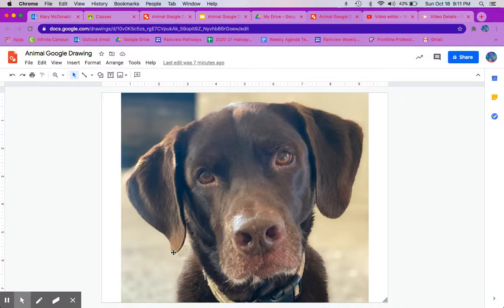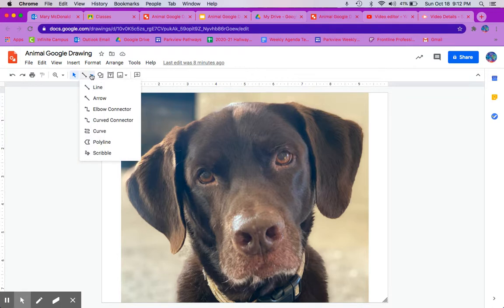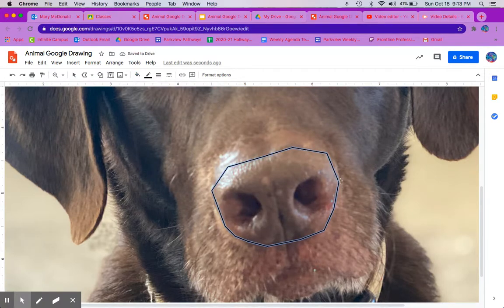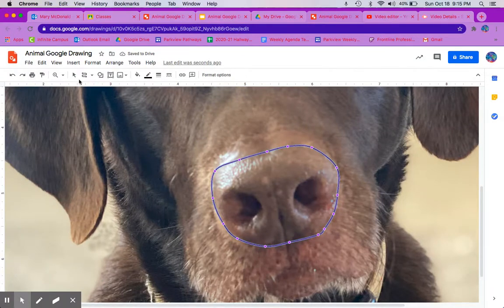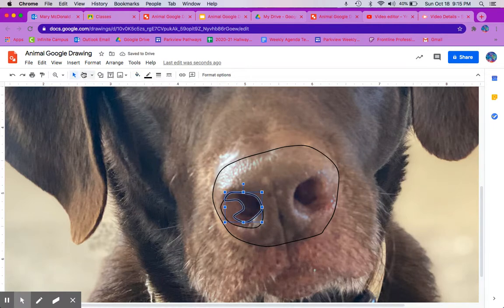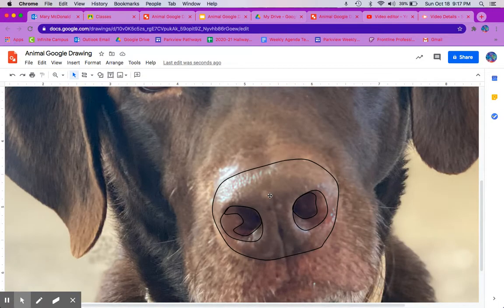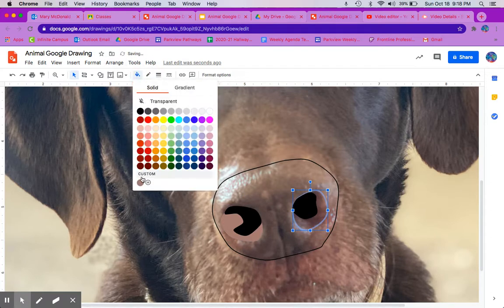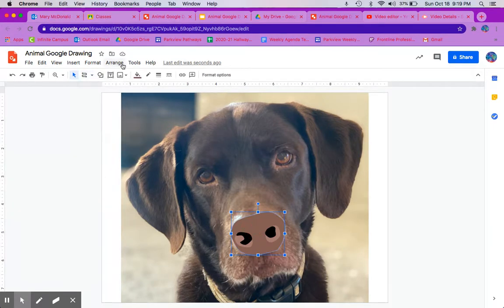Animal Google Drawing: Beginning Your Shapes & Practicing the Tools